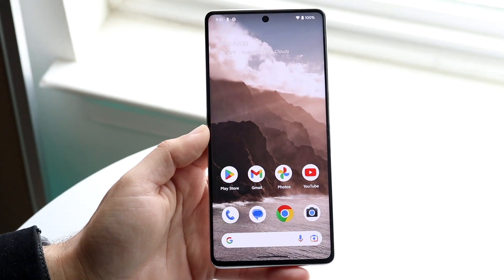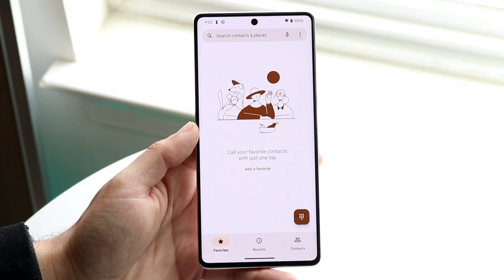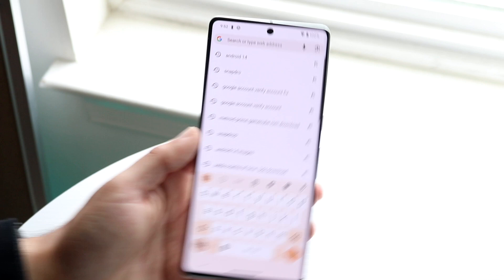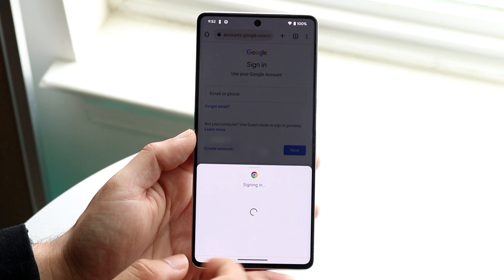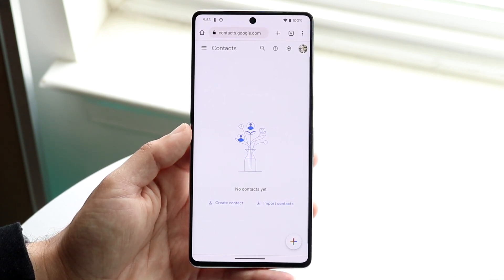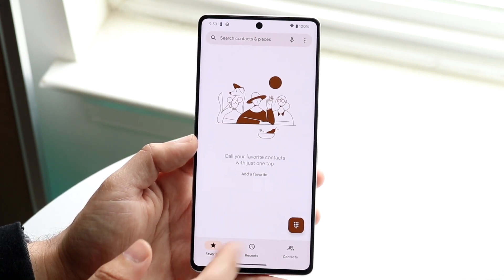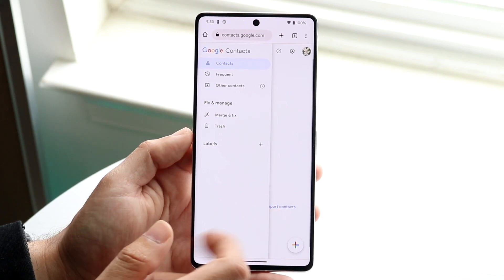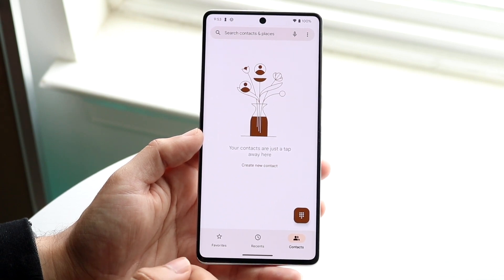How To Recover Deleted Android Contacts! (2023)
Here is exactly How To Recover Deleted Android Contacts! (2023)